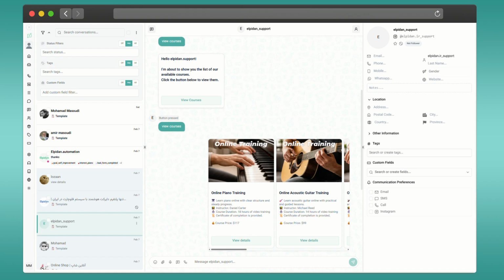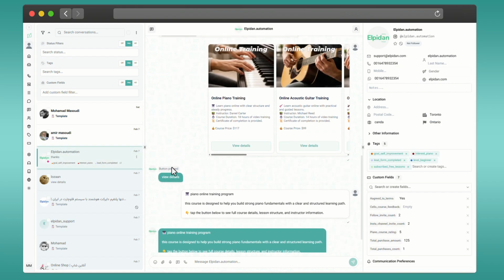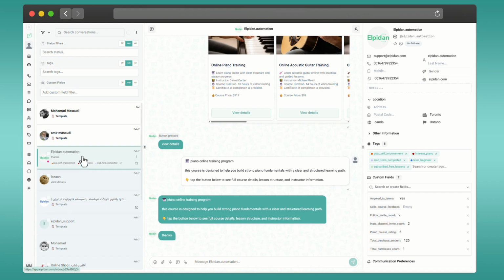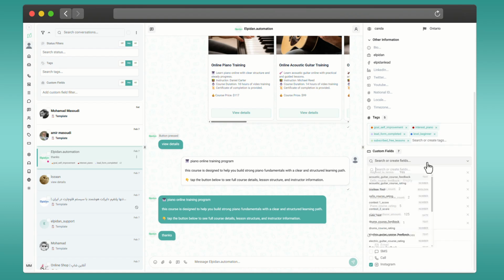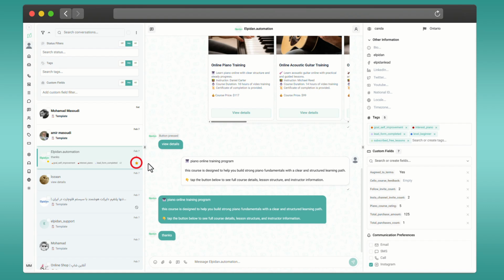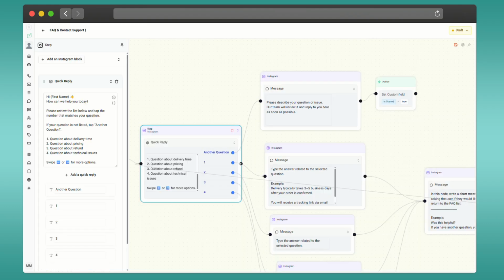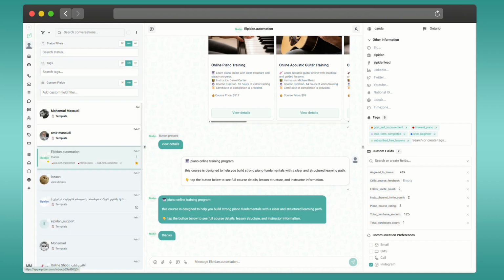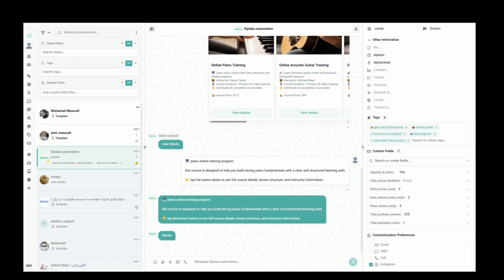Elpidan Instagram Inbox Management Tutorial P11 | Inbox Guide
Part 11 of Elpidan Instagram automation tool tutorial series for beginners.

In this video, you learn how to manage conversations, contact fields, tags, filters, and manual replies from the Elpidan Inbox. This is useful if you are looking for Instagram inbox management, Instagram DM automation with human follow-up, or a better way to manage Instagram conversations beyond basic inbox tools.

👋 New to Elpidan?

Need help?

In this video:
• View and filter conversations in real time
• Reply manually and run flows from the inbox
• Manage internal fields, tags, and custom fields
• Use stars, colors, and filters to prioritize contacts